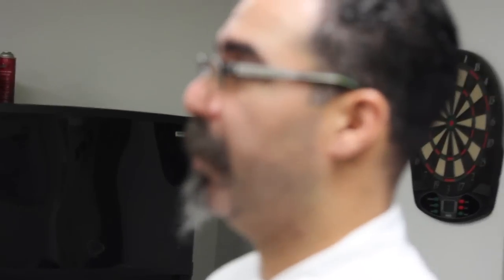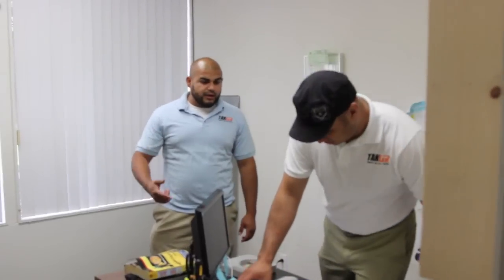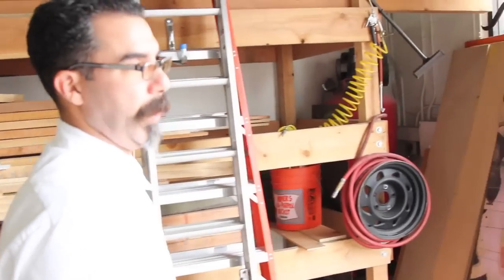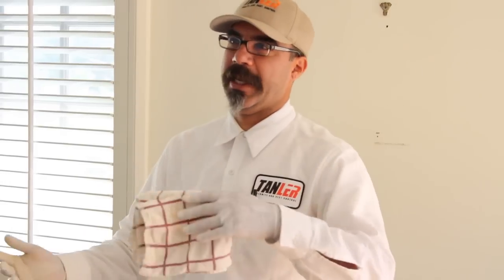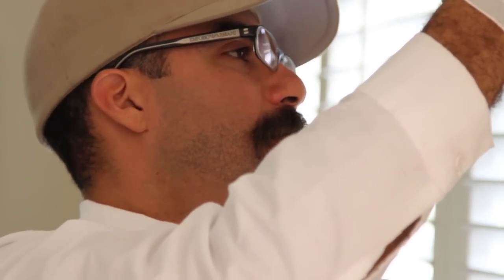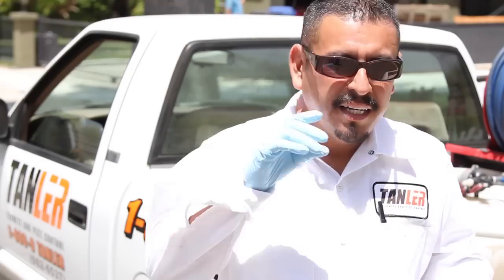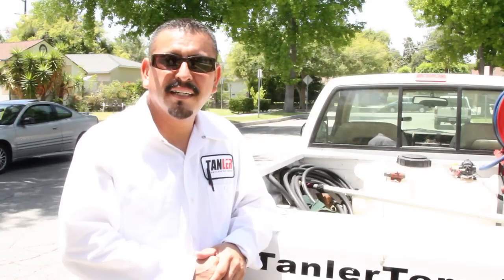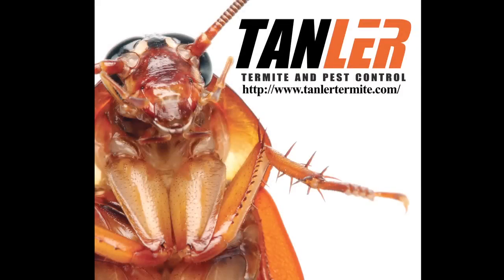Tanler Termite: Behind the scenes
At Tanler Termite and Pest Control, we’re committed to providing top-quality pest control in Los Angeles and Orange County. As a local company, your family’s safety is our priority. We specialize in eco-friendly, advanced treatments that protect your home while keeping your family, pets, and plants safe.
If you have questions or want to request a service, visit our and we’ll reply promptly! We look forward to hearing from you!